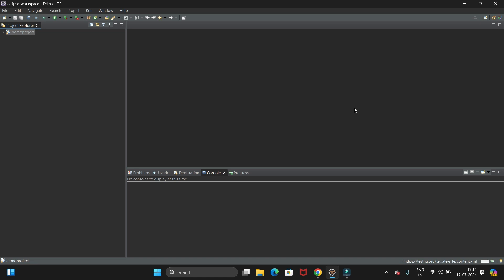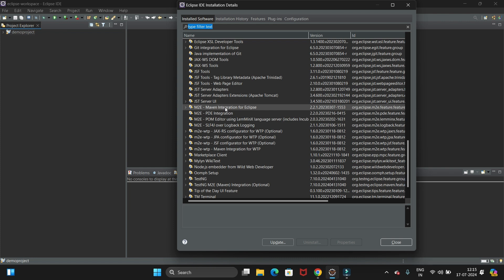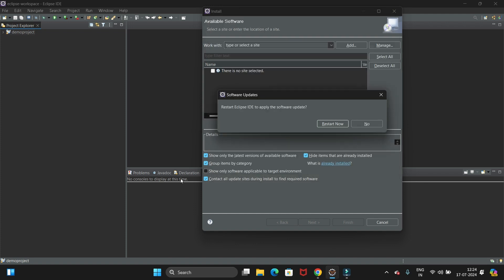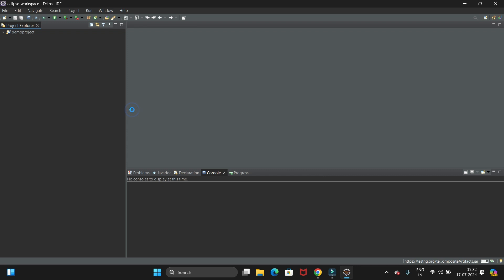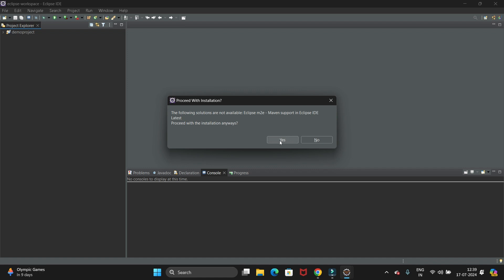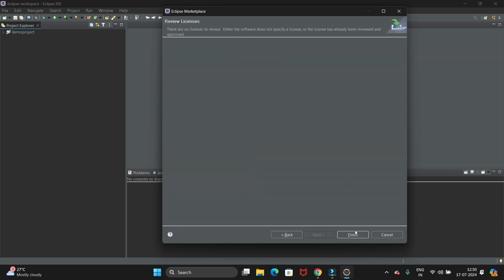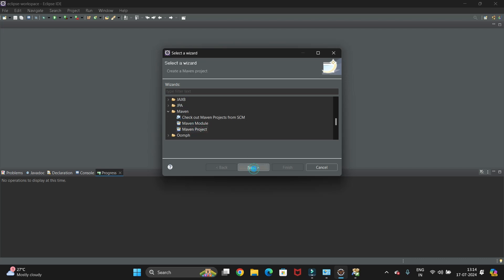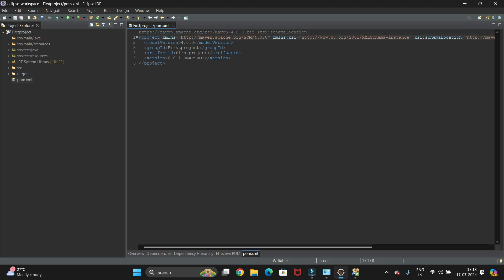"Master Maven in Minutes: A Step-by-Step Guide to Installing Maven Plugin in Eclipse IDE!"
n today’s tutorial, we dive deep into **installing the Maven Plugin in Eclipse IDE!** 🚀 Whether you're a newbie or an experienced programmer, this step-by-step guide will show you how to streamline your projects with Maven’s powerful project management capabilities. We’ll cover everything from setup to configuration, ensuring you’re ready to manage dependencies like a pro in no time! Learn the essential Maven commands, handle dependencies like a pro, and make your build management smoother than ever! 💻 Don’t miss out on the tips and tricks shared exclusively in this video. 🔔 Maven EclipseIDE CodingTips🔥Maven